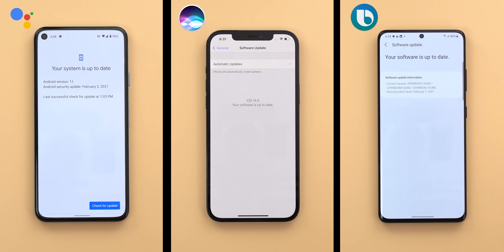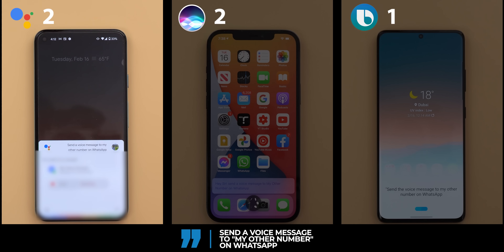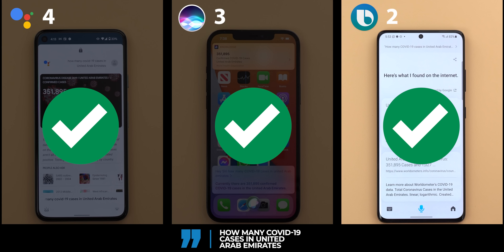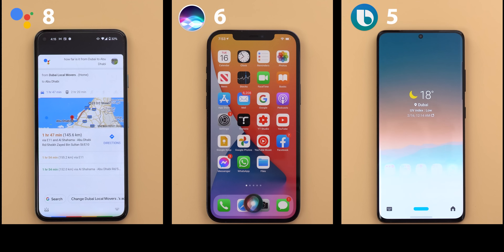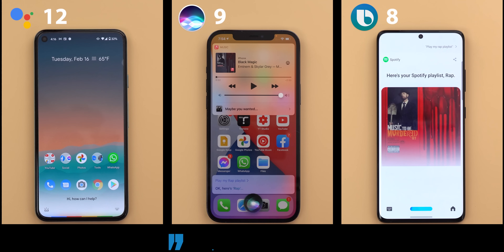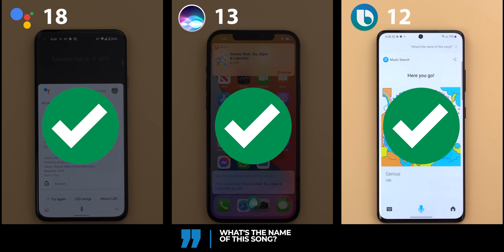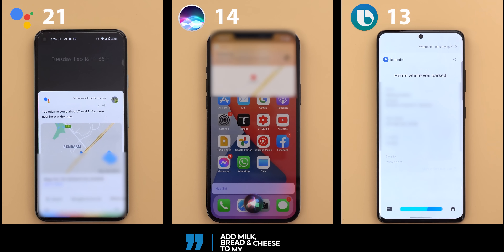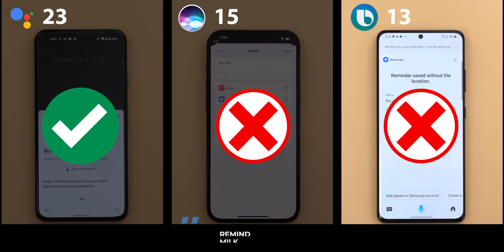Bixby in OneUI 3.0 vs Google Assistant vs Siri - On Pixel 5, 12 Pro Max & S21 Ultra (2021 Refresh)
With iOS 14, OneUI 3.0 & Android 11, Apple, Samsung & Google added a lot of new features to their virtual assistants.

I will compare Google Assistant, Siri & Bixby using tricky commands to see how smart each assistant in 2021.

This video will also provide you with tips and tricks for each assistant.
So, it’s about time to put the virtual assistants into action to see if Bixby in OneUI 3.0 can compete with Google assistant or Siri.

Siri in iOS 14 vs The New Google Assistant - On Pixel 4 XL & iPhone 11 Pro Max (2020 Refresh)

***Time Codes***

0:00 Intro
0:37 Comparison Preparation
1:02 Basic Commands
8:38 Hand-on With Google Assistant Hum to Search
9:21 Tricky Commands
14:52 Context Based Commands
17:11 Comparison Summary
17:42 Outro

💾 SD Card:
Sandisk Extreme 90MB/s DSLR SD Card 64GB Class 10 for 4K:

💡 Lights

🏘 Decoration

Backdrops for tabletop filming:
US, UK & Canada:

United Arab Emirates: